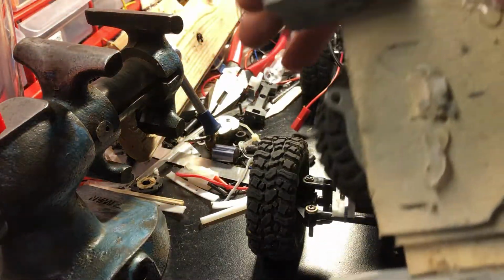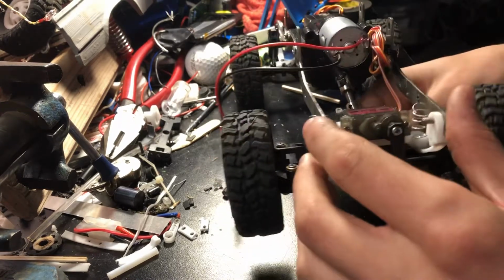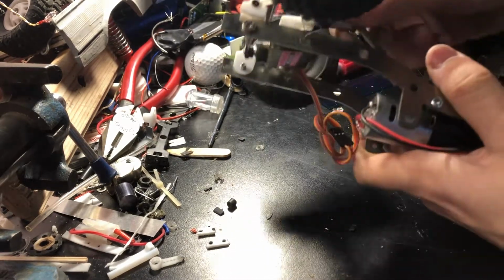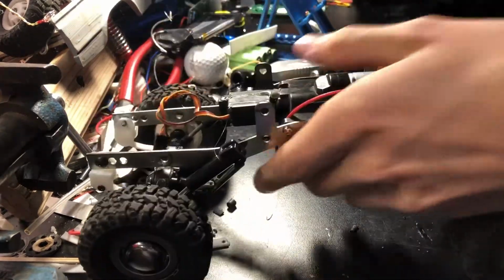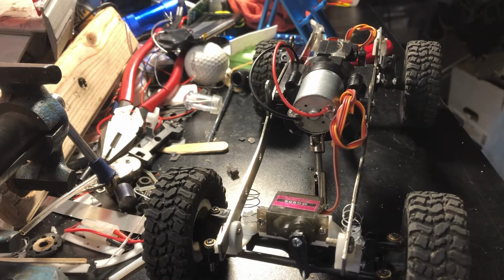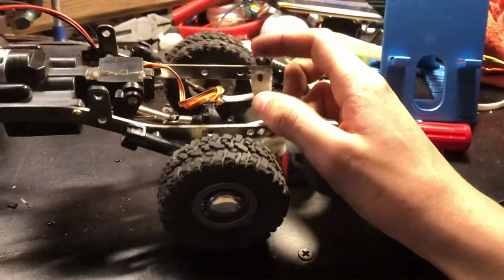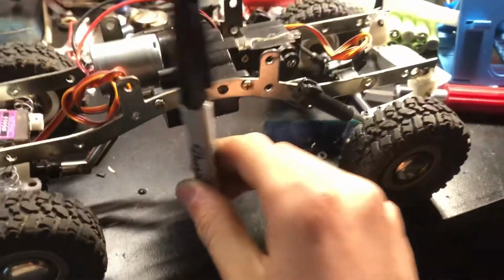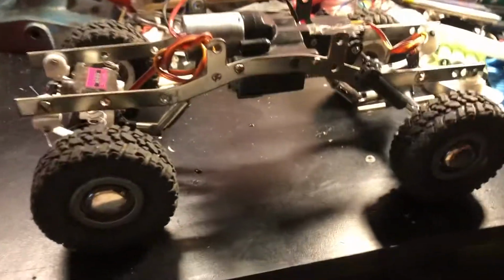Wpl suspension redesign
Wpl sock redesign